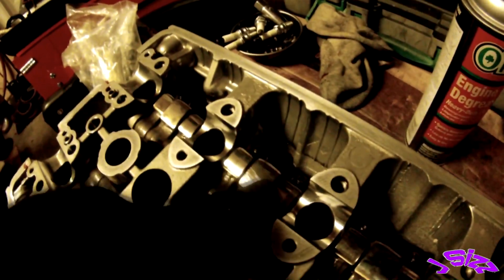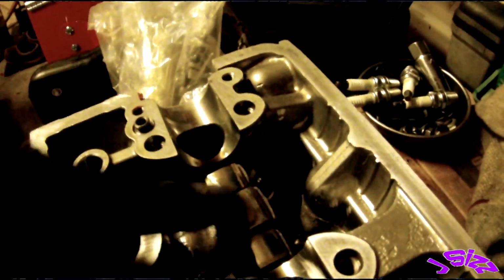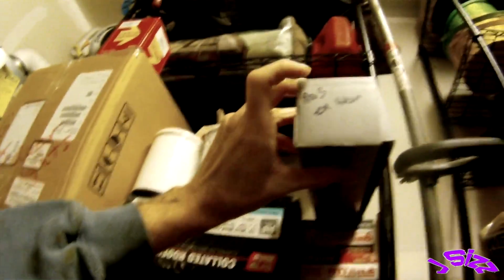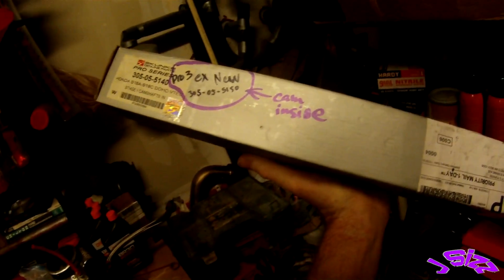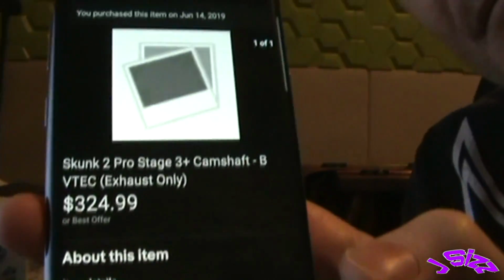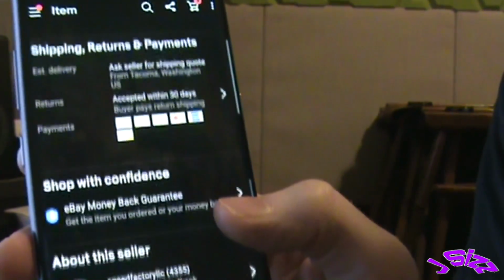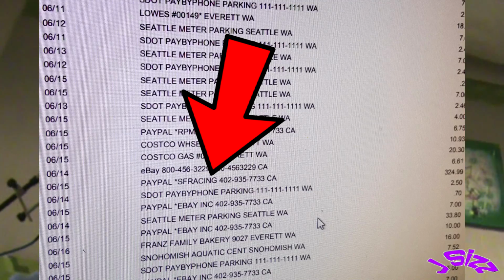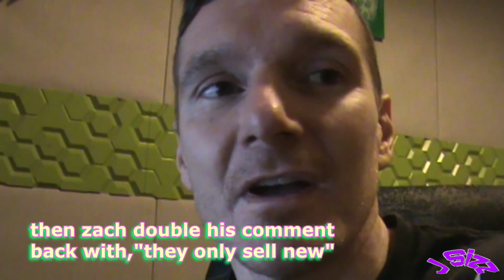Speedfactory Ripped me off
We go looking for a Skunk2 Pro 3 Exhaust Camshaft and find one for sale New, from Speedfactory.

Unfortunately for us,
the Skunk2 Pro 3 Exhaust Camshaft from Speedfactory was not new.

Not only was it not New, It was broken.

The Skunk2 Pro 3 Exhaust Camshaft from Speedfactory was Remanufactured improperly, and coated, so on first glance out the box, it appeared to be new.

Skunk2 Pro 3 Exhaust Camshaft from Speedfactory caused damage to my cylinder head.

Speedfactory did not reimburse me or give me an exchange.

J Sizzl the C Note Music Here!

t.ly/zym5G

facebook page J Sizzl The C Note